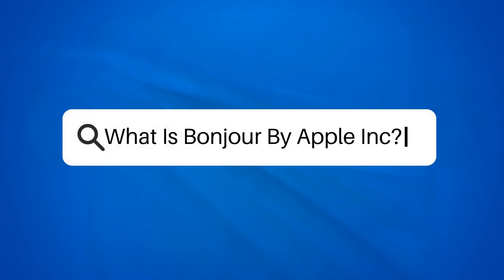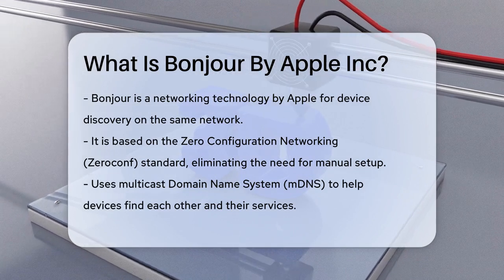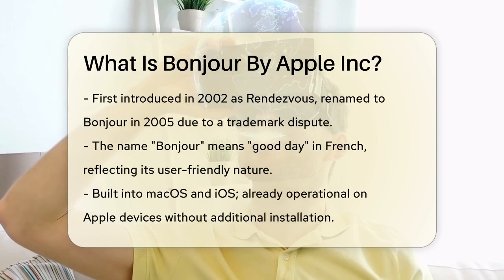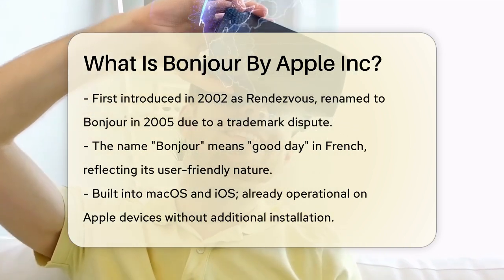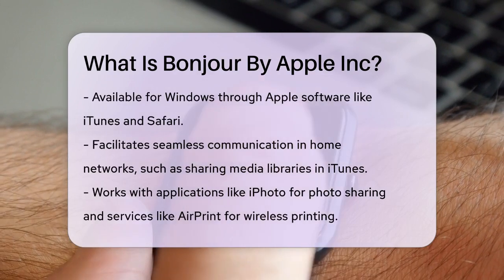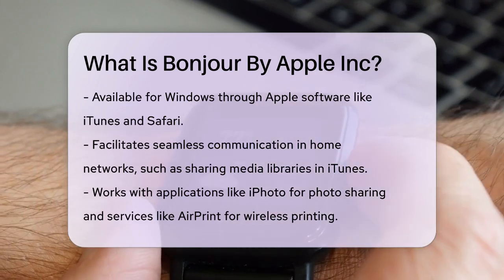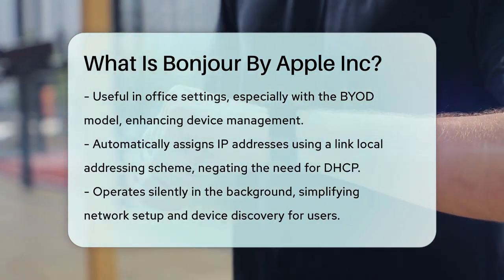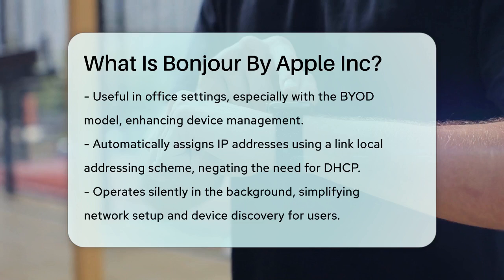What Is Bonjour By Apple Inc? - Talking Tech Trends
What Is Bonjour By Apple Inc? In this informative video, we will break down the concept of Bonjour, a networking technology developed by Apple that simplifies the way devices communicate with one another. We will explain how Bonjour operates on your home or office network, allowing devices to discover each other without the need for manual configuration. You’ll learn about the underlying technology that powers Bonjour, including multicast Domain Name System (mDNS) and link local addressing, which allow devices to connect seamlessly.

We'll also discuss the history of Bonjour, from its original name to its current branding, and highlight its integration in both macOS and iOS. Whether you are printing from a MacBook to a printer or sharing media libraries across multiple devices, Bonjour is working quietly in the background to make these tasks easier.

Additionally, we'll touch on how Bonjour is utilized in professional environments, particularly with the rise of bring-your-own-device (BYOD) policies. If you've ever enjoyed the convenience of wireless printing or media sharing on Apple devices, this video is for you. Join us as we uncover the functionality of Bonjour and its impact on your daily digital interactions.